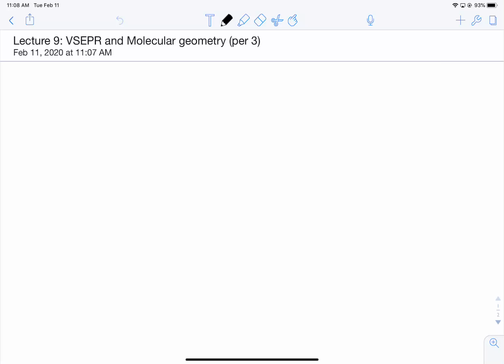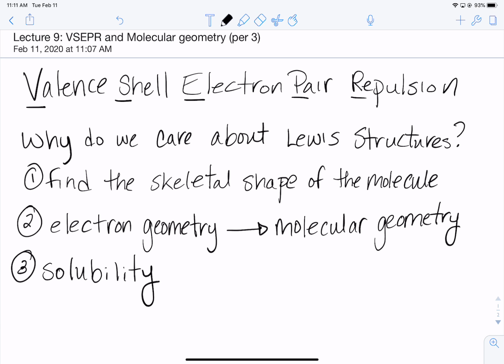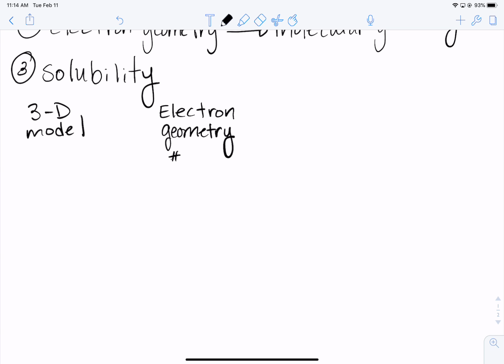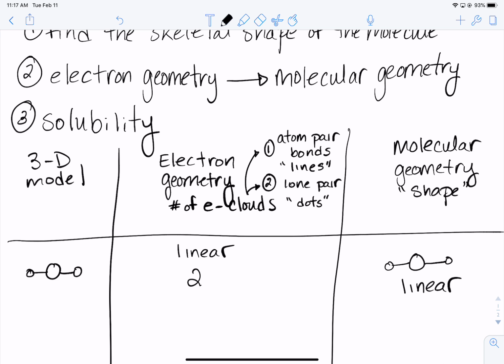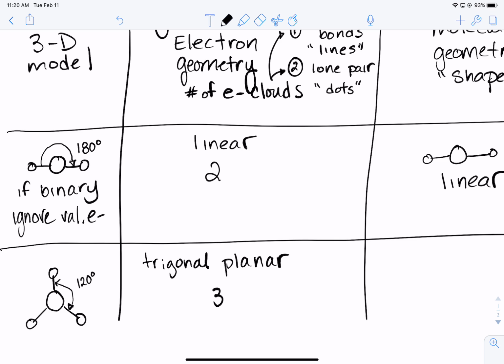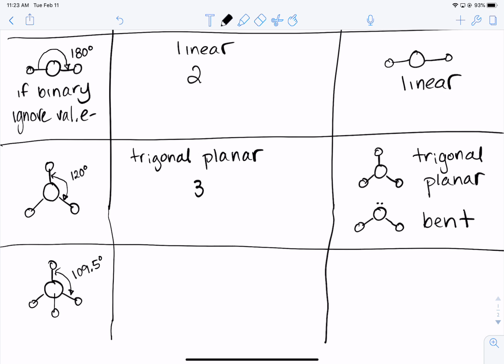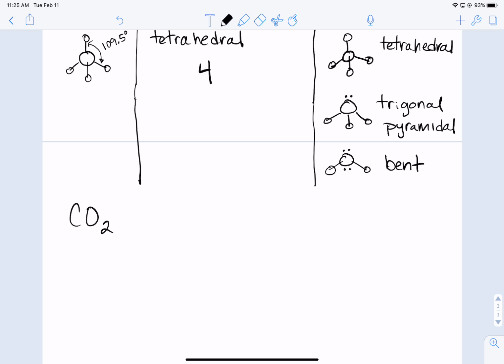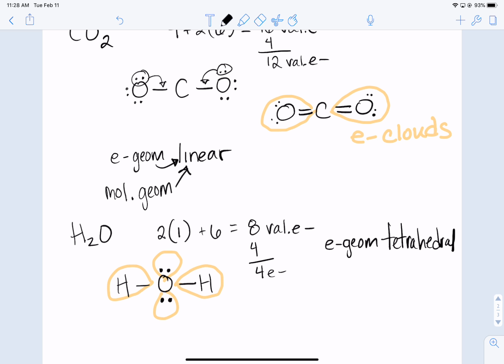Lecture 9: VSEPR and Molecular Geometry